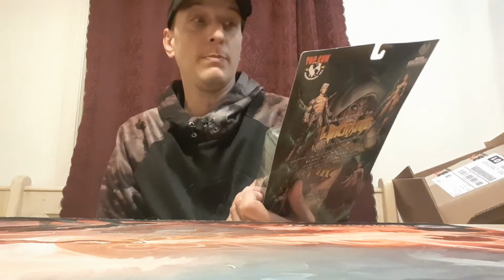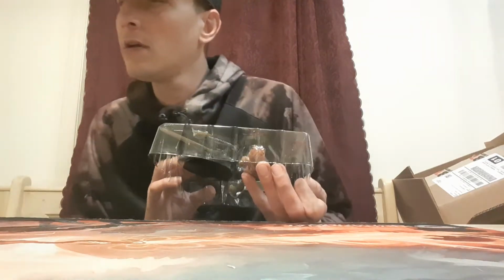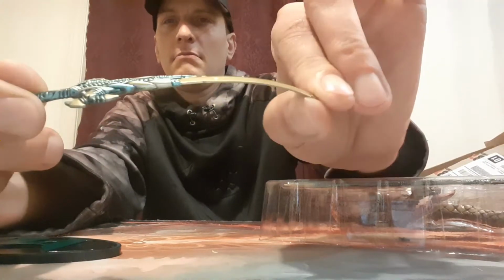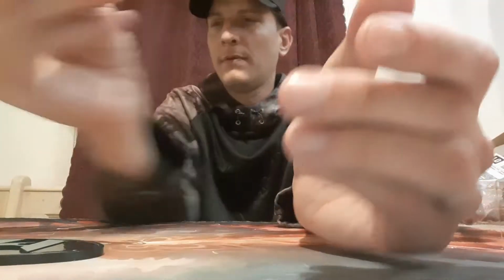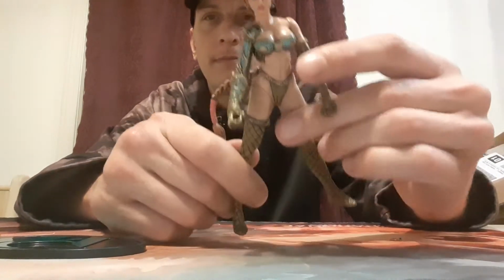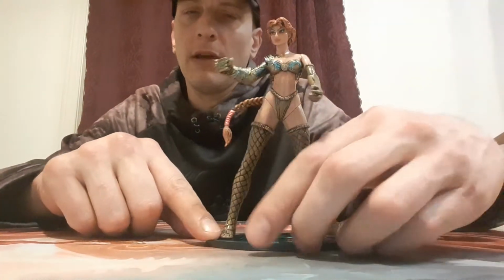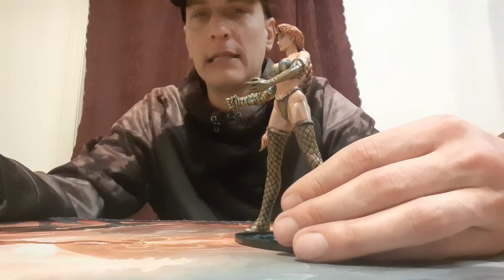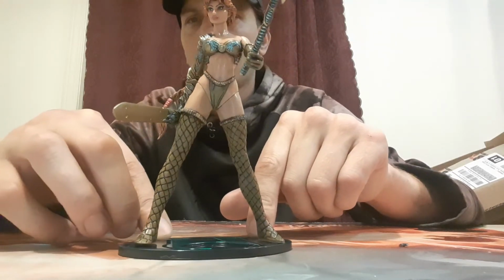Medieval Witchblade - Katarina